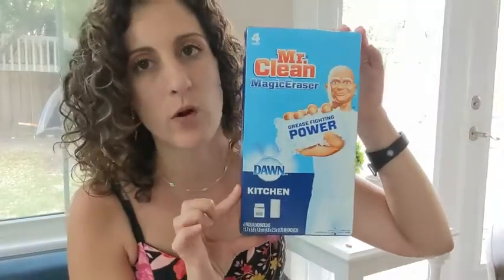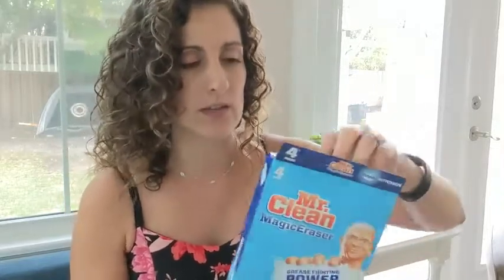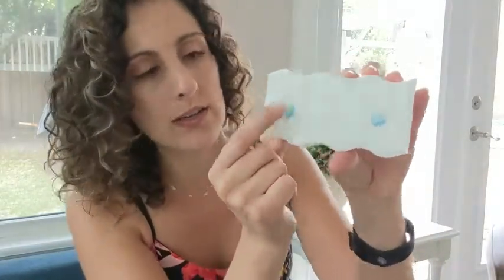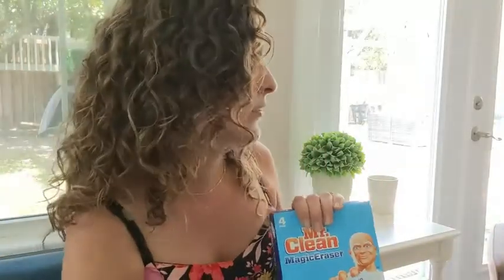Our Point of View on Mr.Clean Magic Erasers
Check Our New Website For Amazing Deals!
(Commissionable Links)

about this item:
Mr. Clean Magic Eraser extra durable scrubber is 4x stronger with DURAFOAM cleaning performance vs. The leading all-purpose bleach Spray
This cleaning scrubber is tough on dirt, all around the house! Surface cleaner, wall cleaner, bathtub cleaner, bathroom cleaner, oven door cleaner, erases marks on light switches, doors & much more!
The Mr. Clean Magic Eraser provides a powerful clean with water alone.
No harsh chemicals added.Store in a cool place
Magic Erasers are also available in extra durable, kitchen, and original forms